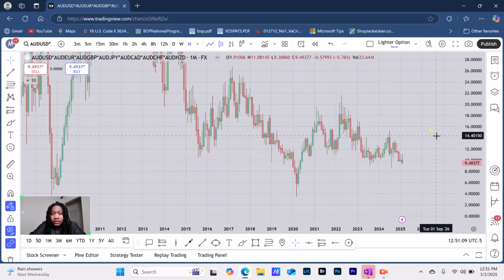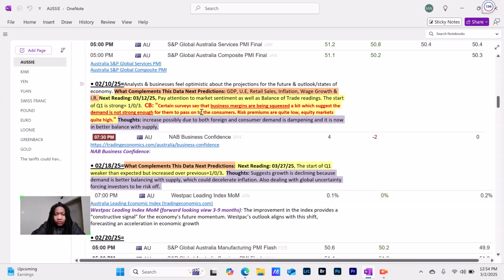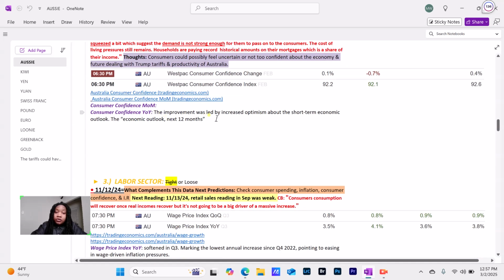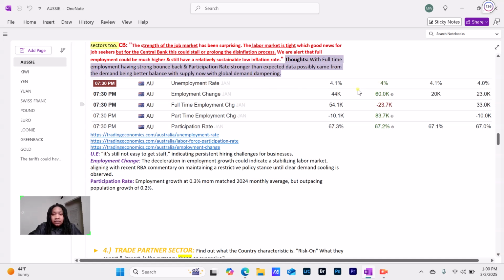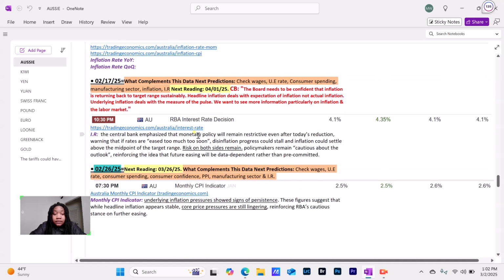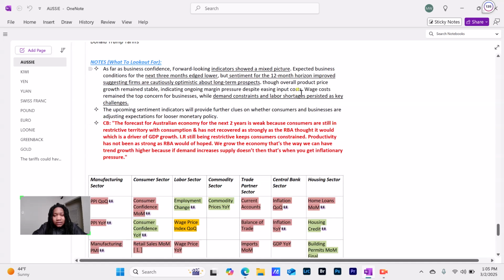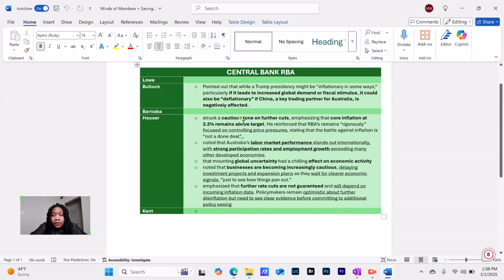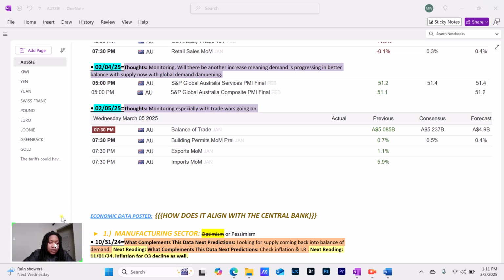Australia Economic Analysis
Following the developments in the economy. Keeping up with the bigger picture in the forex market. Know what is going on that pushes price action.